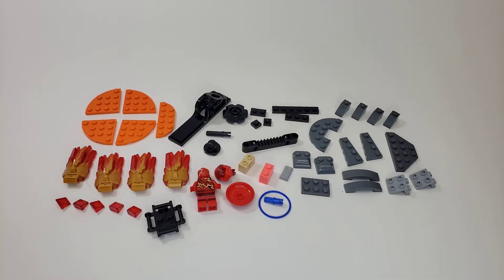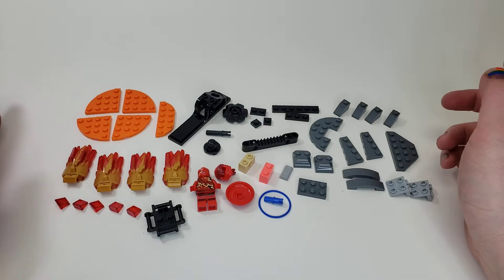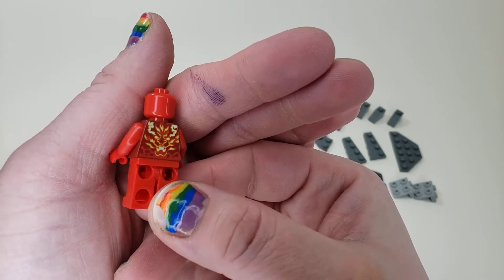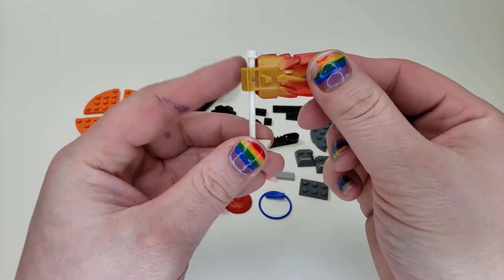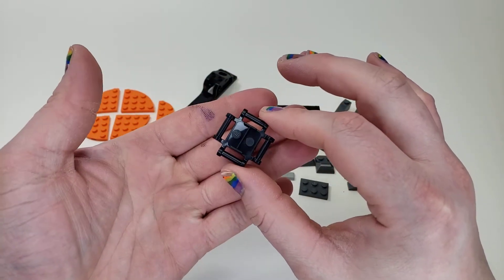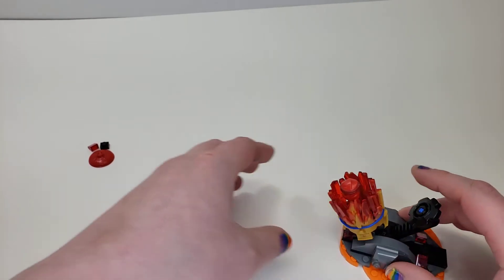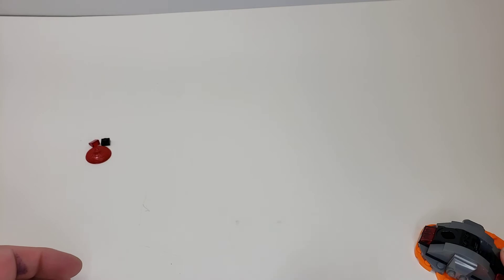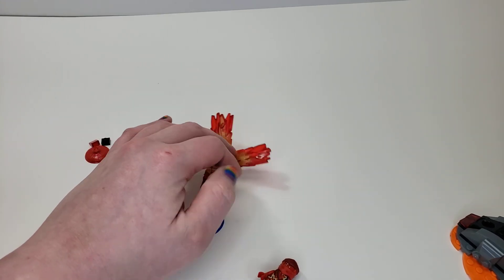LEGO SUMMER NINJAGO 2020 PART+SET REVIEW! Spinjitzu Burst - Kai! Lego set #70686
In this video I check out the pieces contained in Spinjitzu Burst - Kai and then finish it off with a review ! Lego set #70686. With 48 pieces and a couple  interesting new ones! Check it out and let me know what you think of the video!